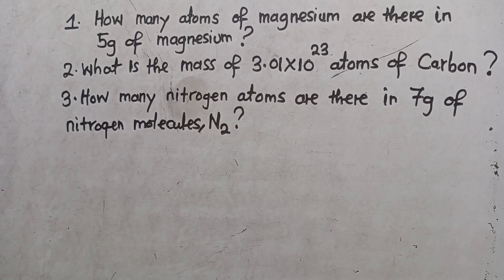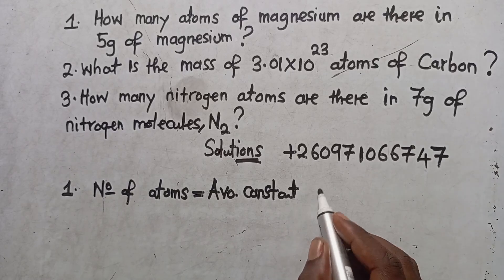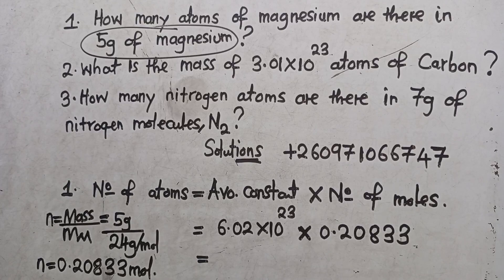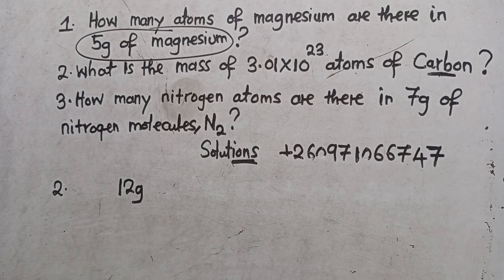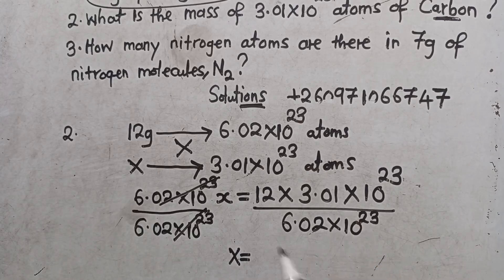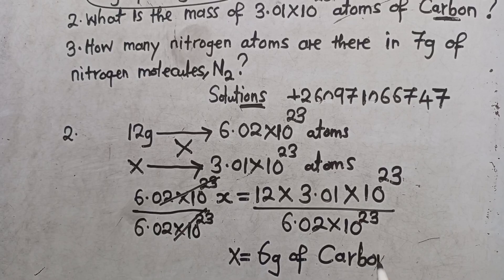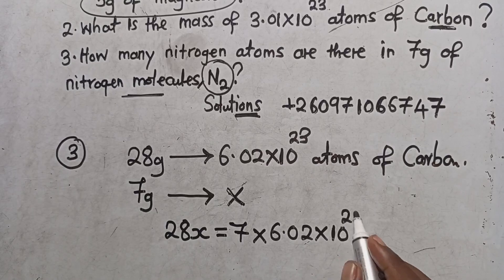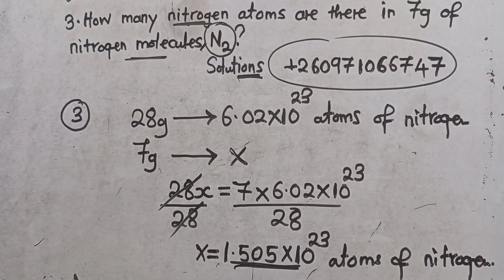Mole Concept - How to Calculate Number Of Atoms Using Avogadro's Constant || Exam Well Explained